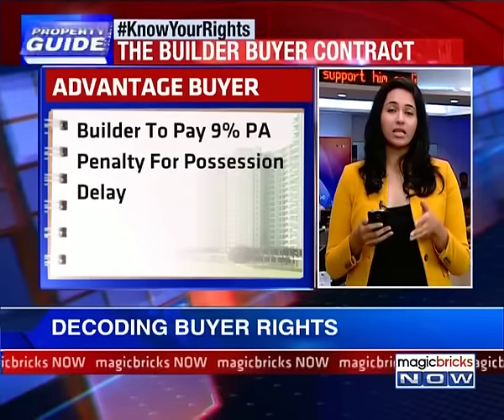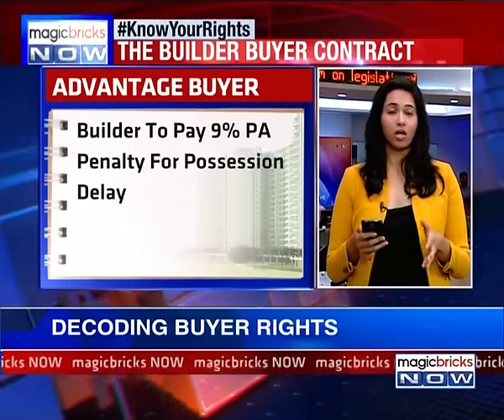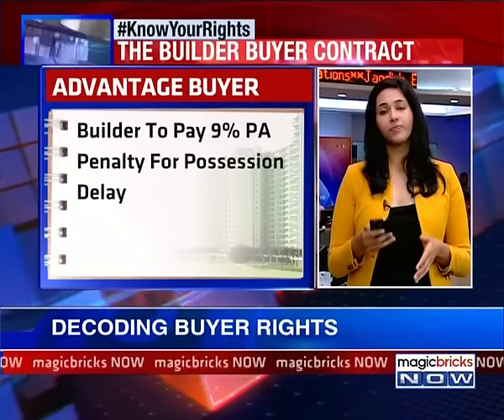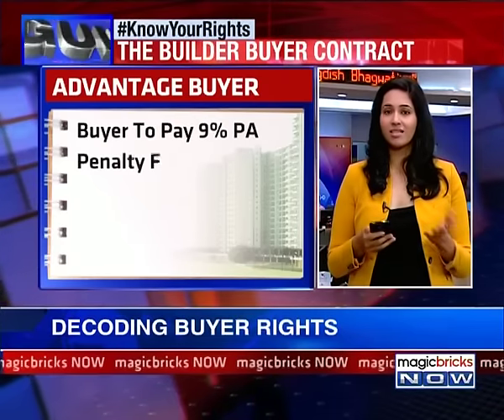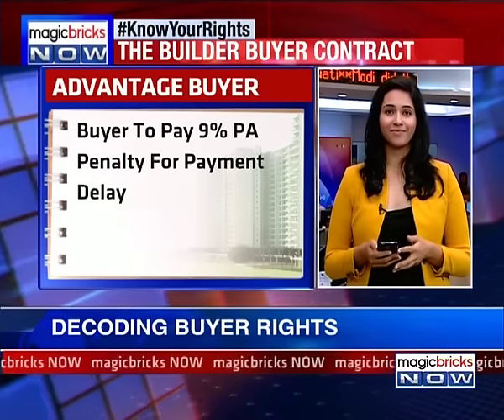Property Guide: The Builder Buyer contract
Property Guide focus on the contract that gets signed between home buyer and builder. We will help you understand what should be in thecontract and how you should handle it. Magicbricks Now caught up with Hemant Jariwala, Advocate, Anshuman Niranjan Jagtap, Associate partner at Hariani and Co. and Krishnaraj Rao, Consumer and Redevelopment activist to know more about this issue. Tune in to the video to know more: